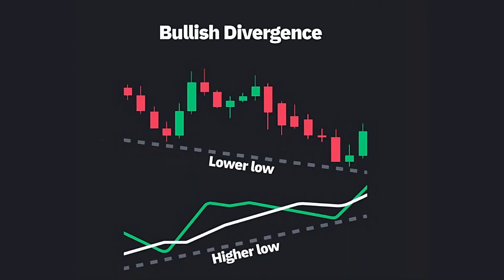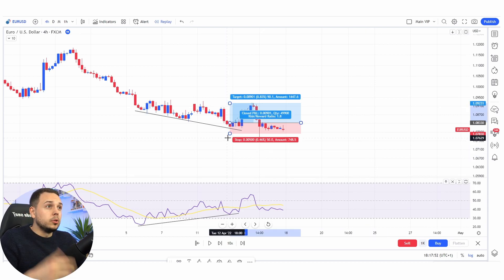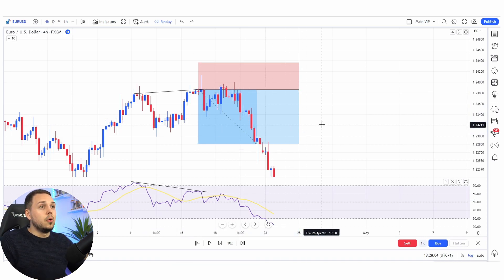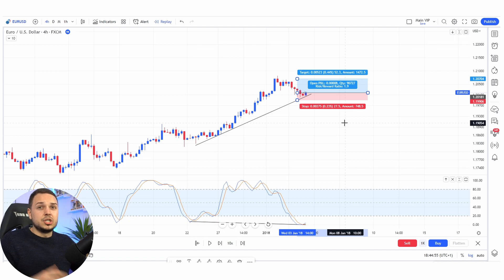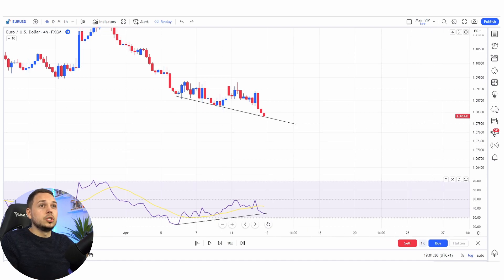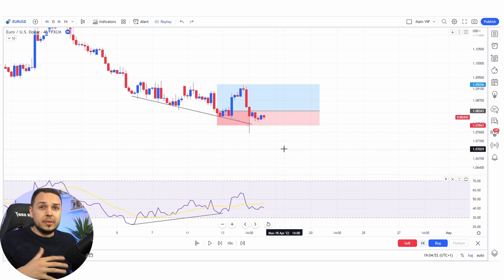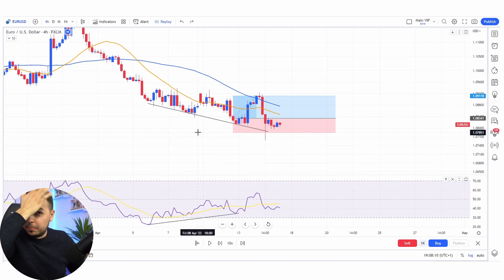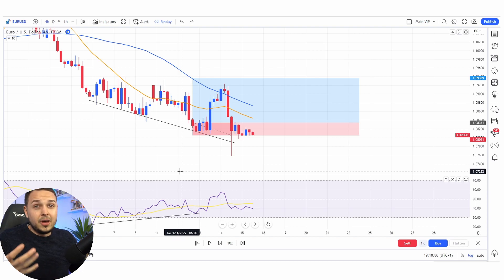Make $100/A Day With This Divergence Trading Strategy!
Unlock the Power of Divergence Trading Strategy in Forex and start profiting over $100 per day with this proven approach! In today's video, we'll dive deep into the world of divergence trading, covering essential topics such as bullish and bearish divergences, hidden divergences, and using popular indicators like RSI and Stochastic.

In this video, you'll master:

🔸 Forex Divergence Trading Strategy for consistent profits
🔸 Bullish and Bearish Divergence Trading Techniques
🔸 Hidden Bullish and Hidden Bearish Divergences Explained
🔸 RSI and Stochastic Indicators for Powerful Divergence Trading
🔸 Candlestick Confirmations to Enhance Your Divergence Trades
🔸 Identifying Trend Direction with Moving Averages
🔸 Risk Management Essentials for Divergence Trading Success

Don't miss out on this opportunity to supercharge your Forex trading skills with our comprehensive guide to the divergence trading strategy. Learn the secrets to dominating the market and boosting your earnings today!